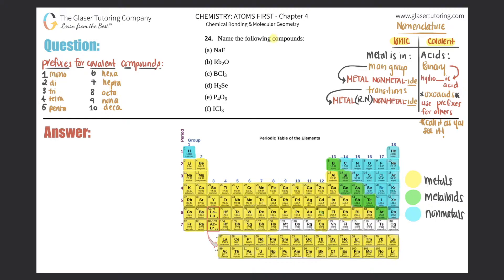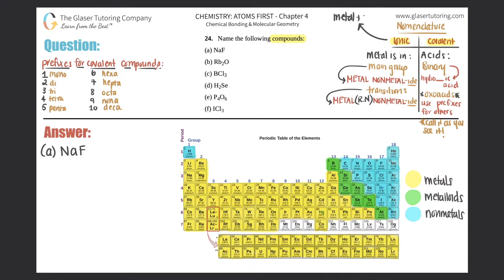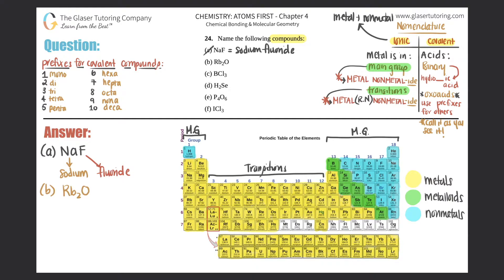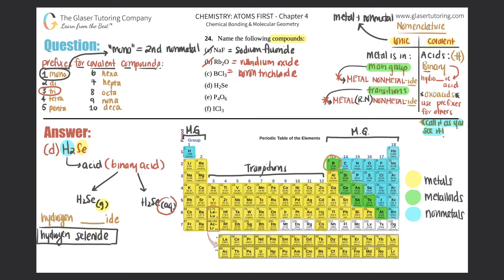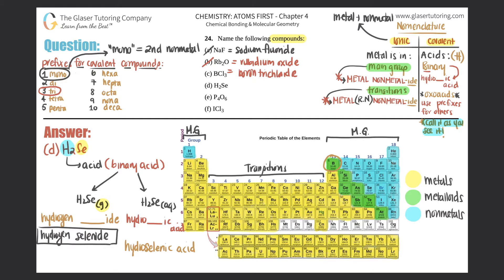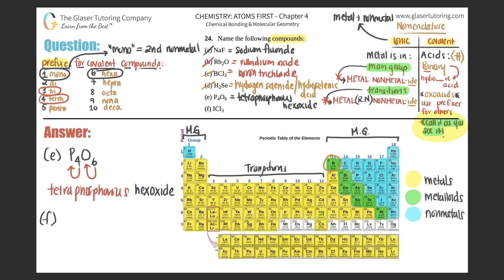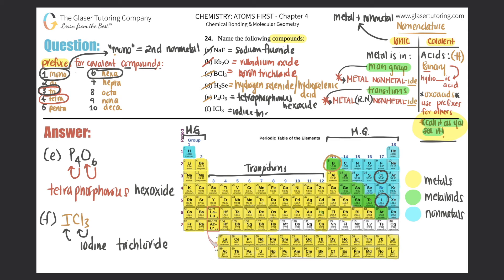2.52 | Name the following compounds: (a) NaF (b) Rb2O (c) BCl3 (d) H2Se (e) P4O6 (f) ICl3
Name the following compounds:
(a) NaF
(b) Rb2O
(d) H2Se
(e) P4O6
(f) ICl3